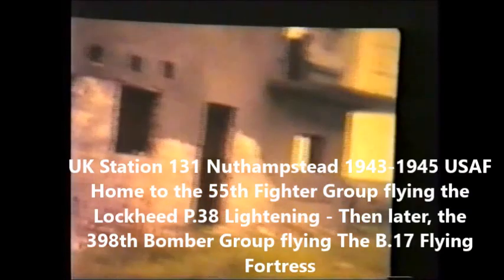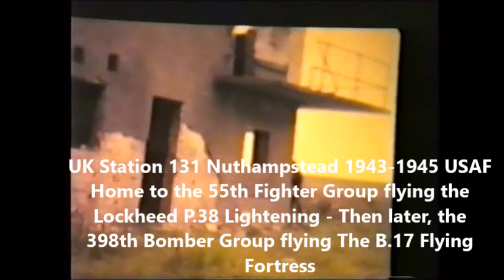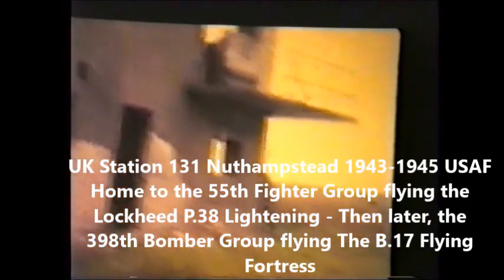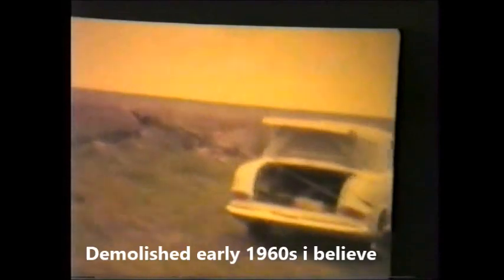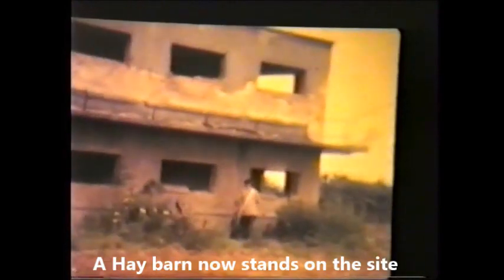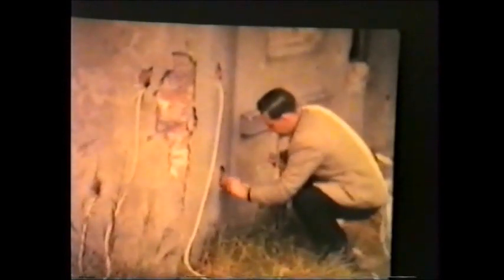WW2 Control tower Demolished with explosives, Nuthampstead UK 55th FG 398th BG Rare Footage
This is the only known footage of the demolition, with explosives,  of the WW2 control tower at Nuthampstead Airfield, UK.

USAF Station 131 Nuthampstead. 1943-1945   Home to the 55th Fighter Group flying the Lockheed P.38 Lightening - Then later, the 398th Bomber Group flying The B.17 Flying
Fortress

The tower was demolished in the early 1960s - it didn't go quite to plan and cost the demolition team much more than expected!

Many Thanks to R B Tyler for the footage